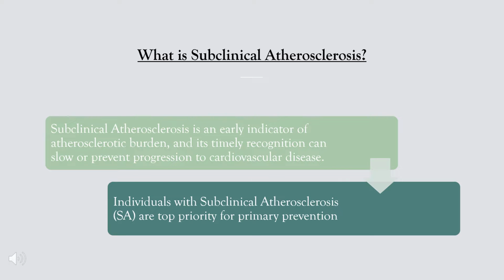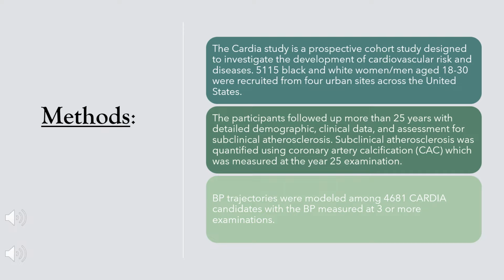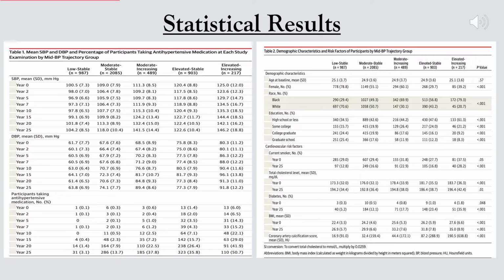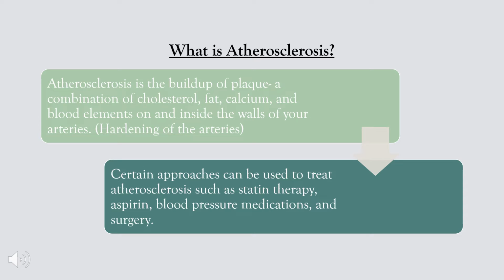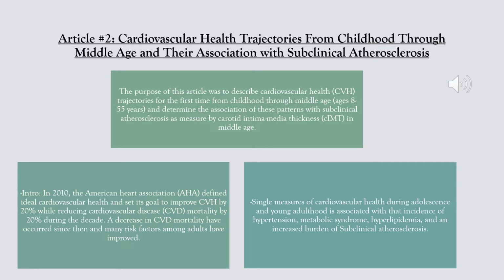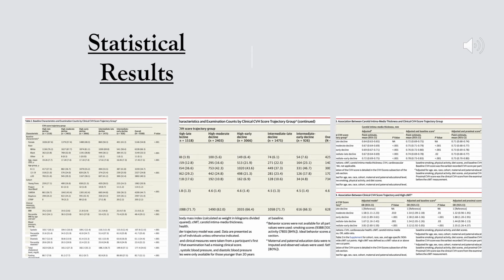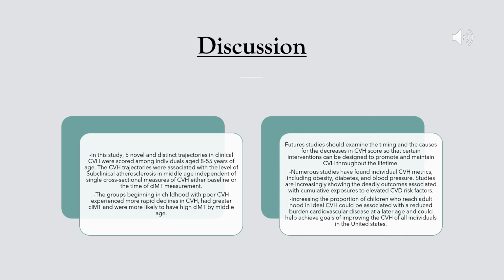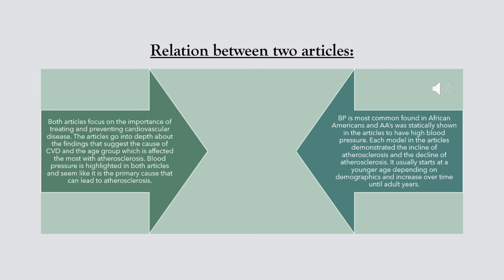EXSC 5038 Atherosclerosis Presentation